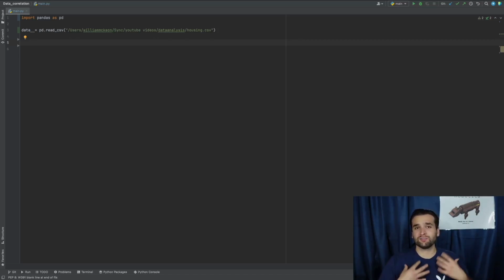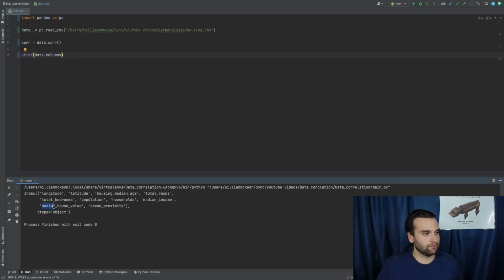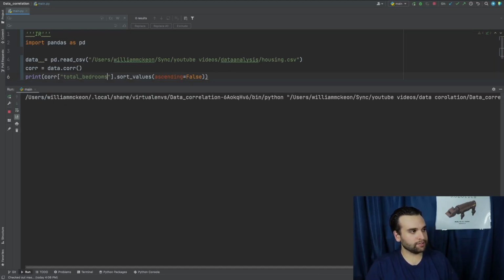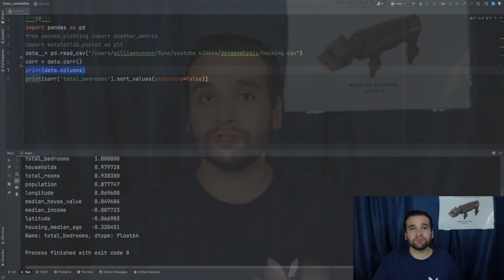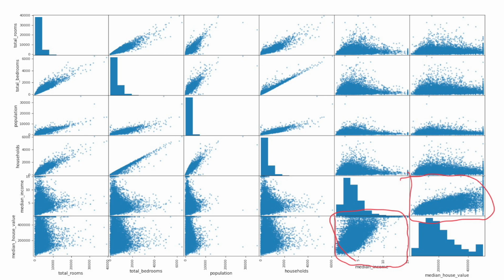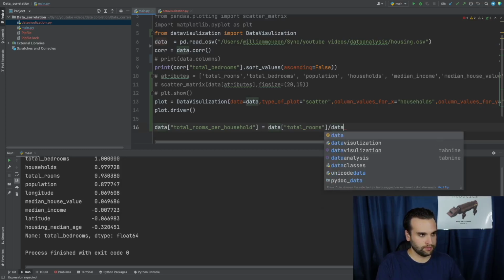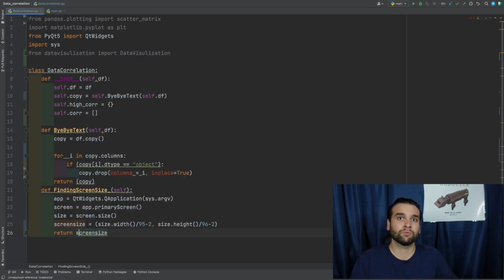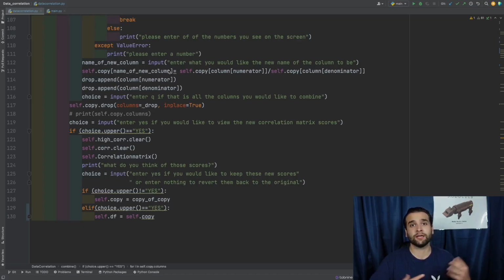How To Find And Correct Data Correlation And Avoid The Pain Later | Data Preprocessing In Python Ep3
Checking your dataset’s data correlation can help you have success in creating your machine learning or artificial intelligence model. Not only that, Islanders but data correlation is very simple to use on your dataset in python. In this video, we will find out how to use python to evaluate the data sets’ correlation and then correct those errors. What are you waiting for? Sit back and relax with your favorite snack and let's get started, shall we? As always, happy coding.

Other videos you will enjoy